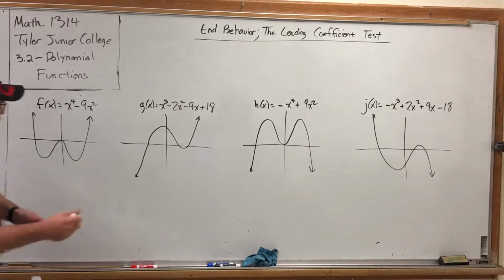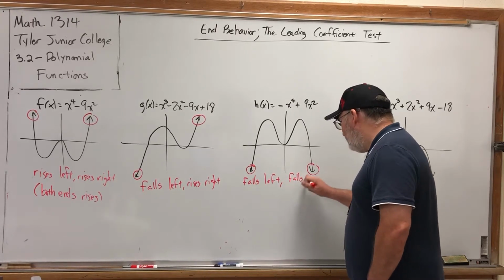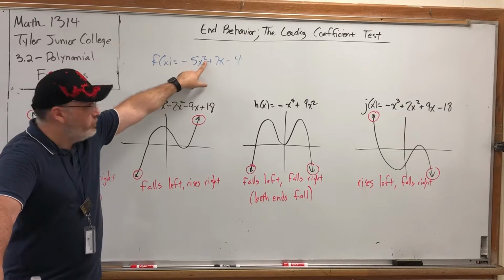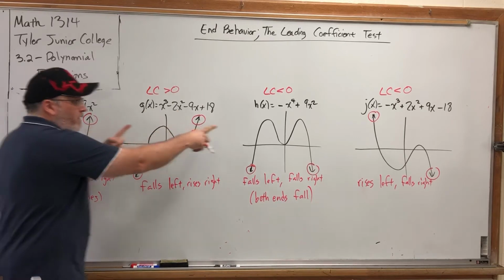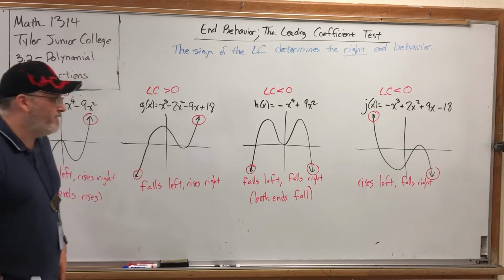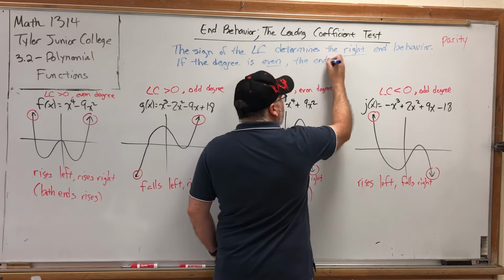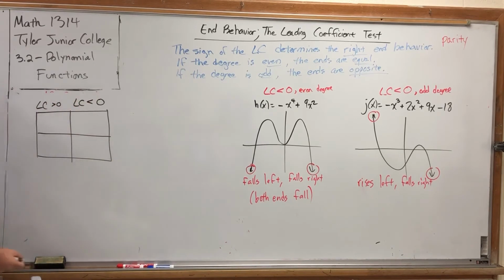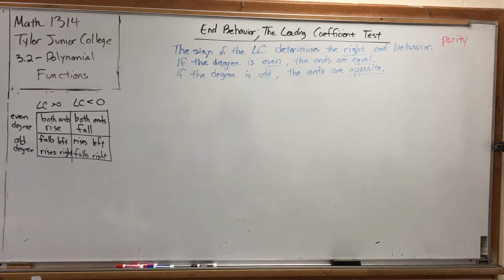3.2.3 Polynomial Functions – End Behavior; The Leading Coefficient Test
Third video for Section 3.2 in MATH 1314 at Tyler Junior College